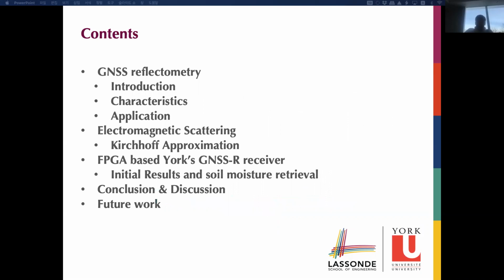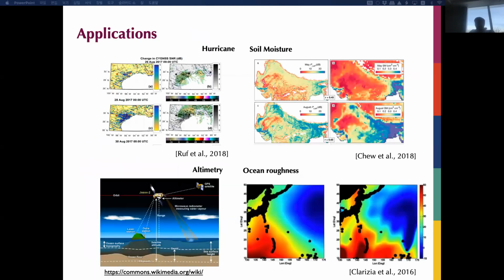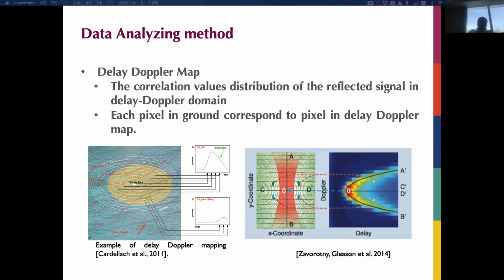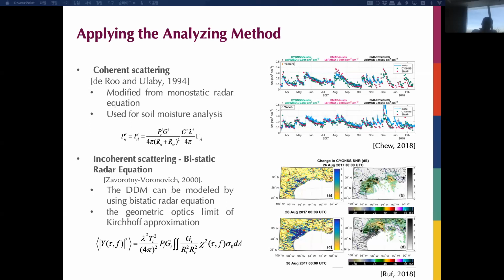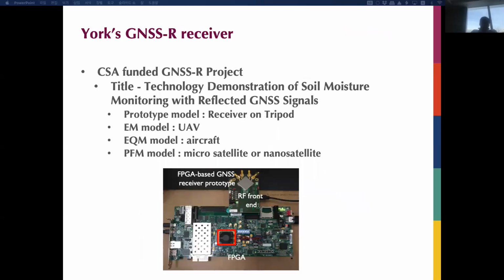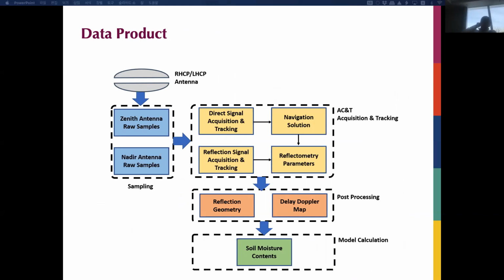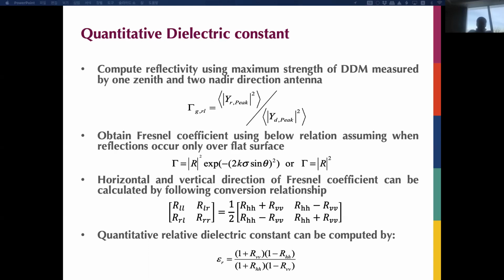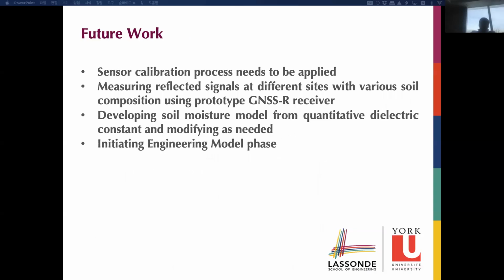TEPS Seminar- November 13, 2019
Wednesday November 13th, 2019